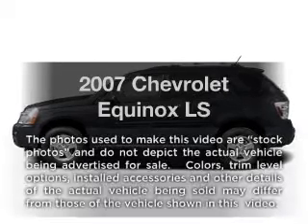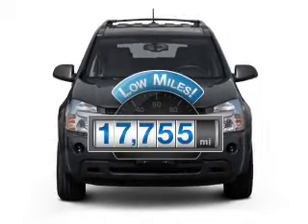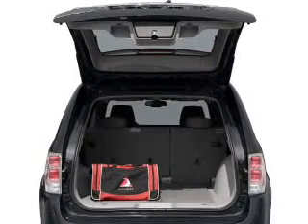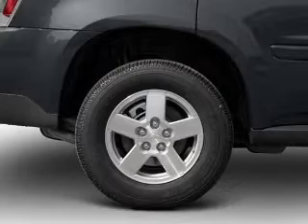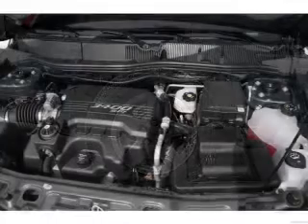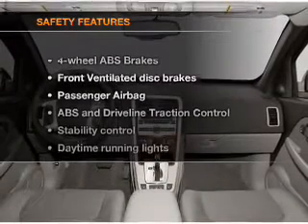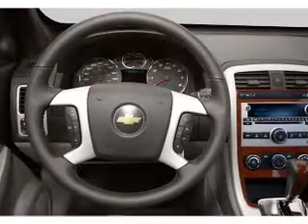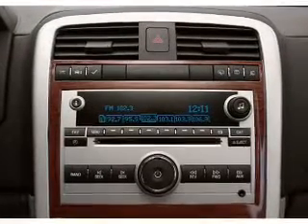2007 Chevrolet Equinox - Batavia OH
Year: 2007
Make: Chevrolet
Model: Equinox
Trim: LS
Engine: 3.4 liter 6 cylinder 12 valve
Transmission: 5-Speed Automatic
Color: Silver
Mileage: 17755
Address:
1117 State Rte 32